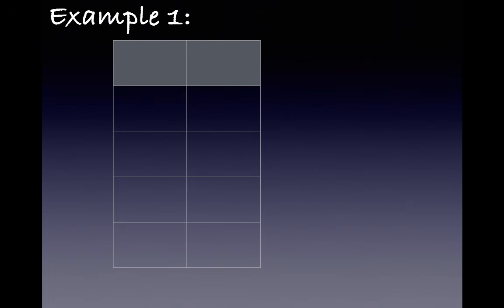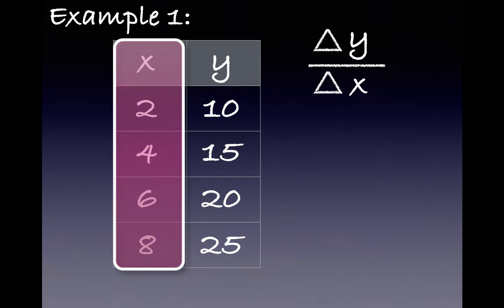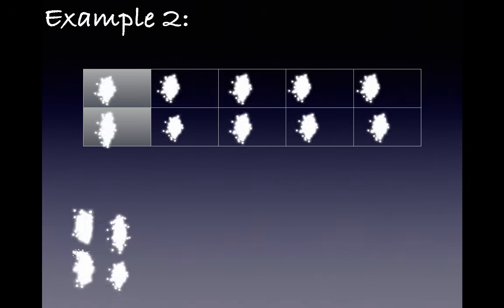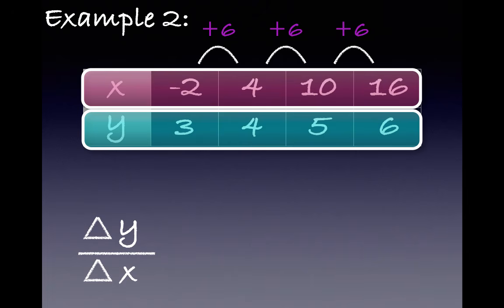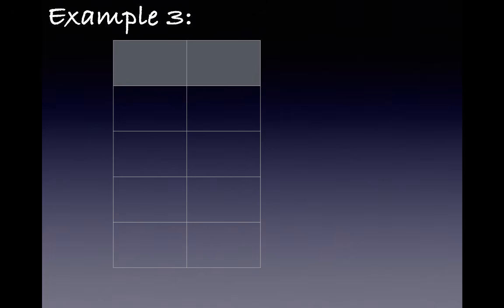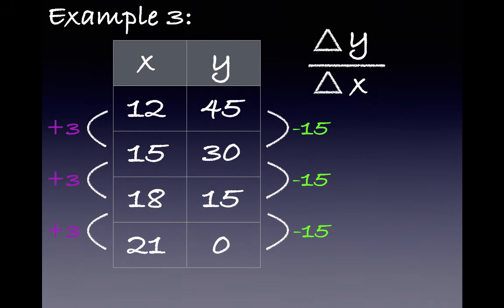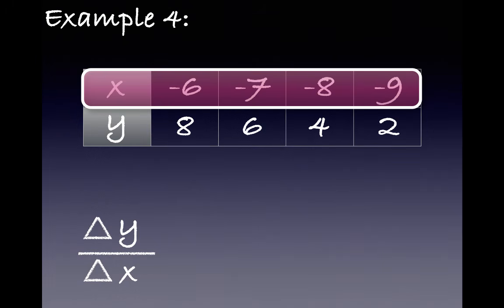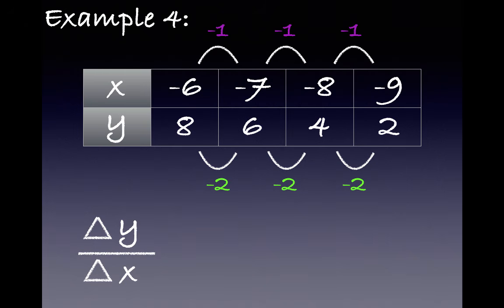Finding Slope Using a Table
Finding the slope of a linear function by examining a table and looking at the constant changes in the x values and y values.